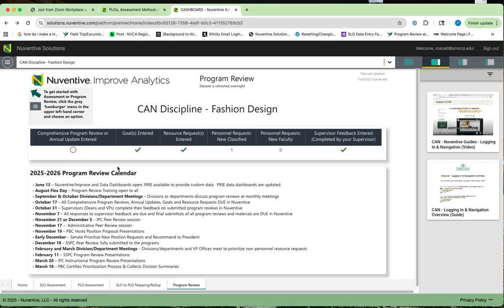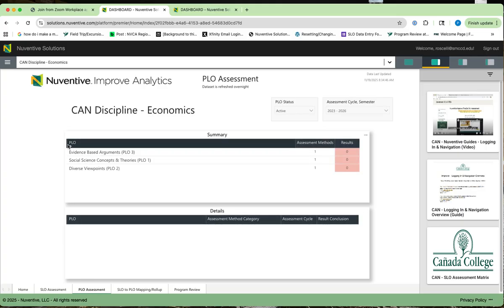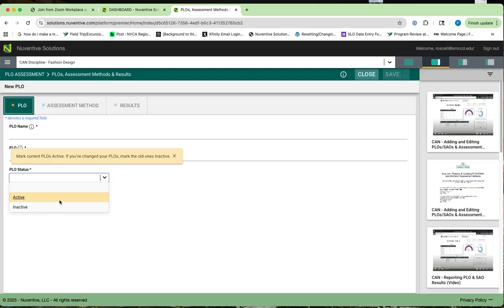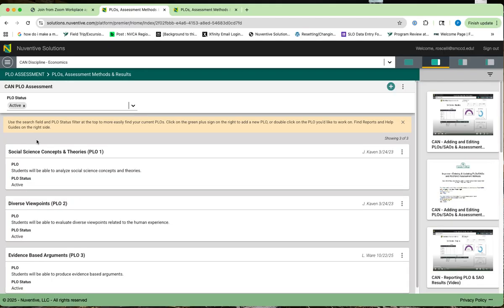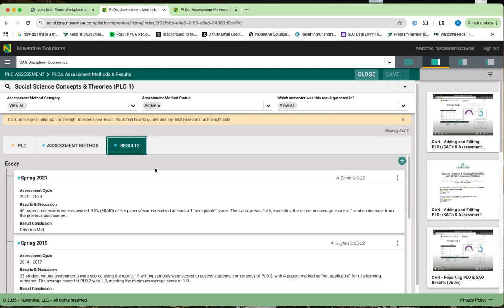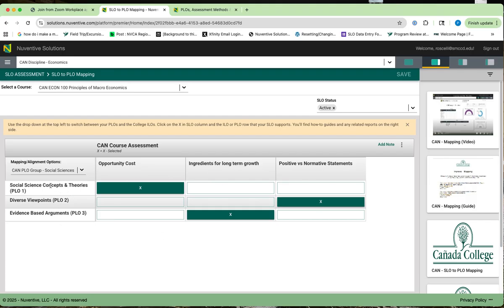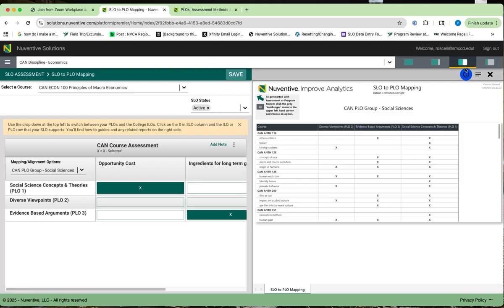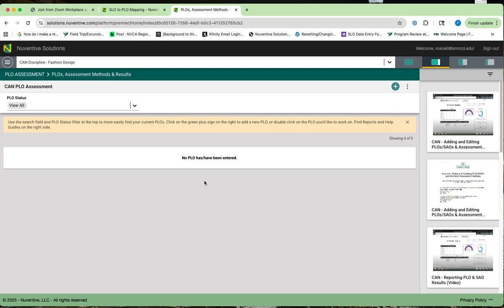Mapping FASH DESIGN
This video will show you how to record your PLOs and Map